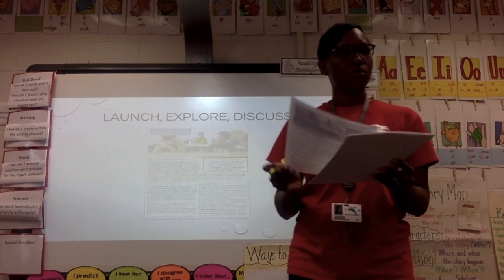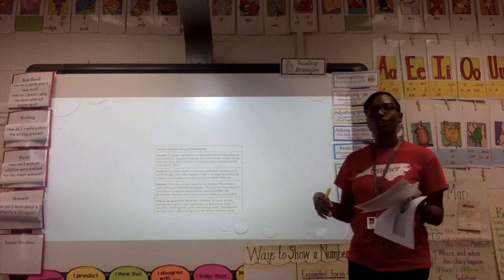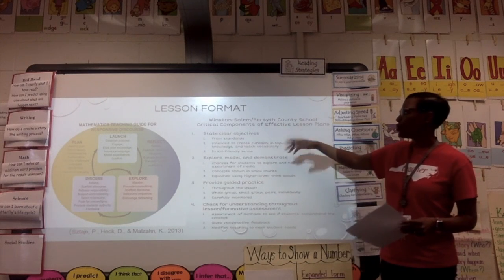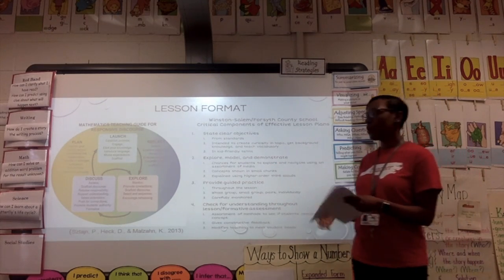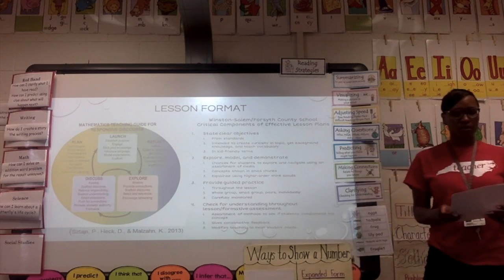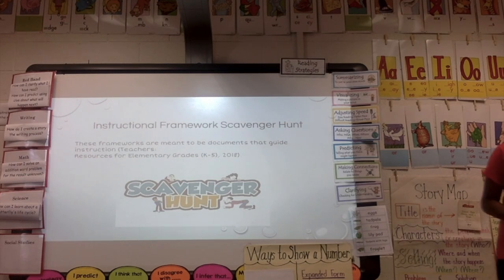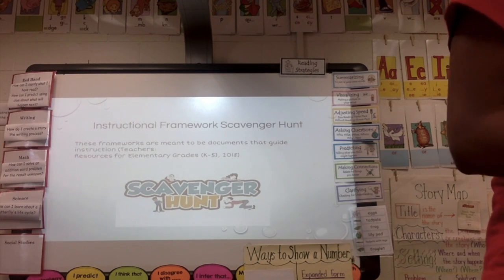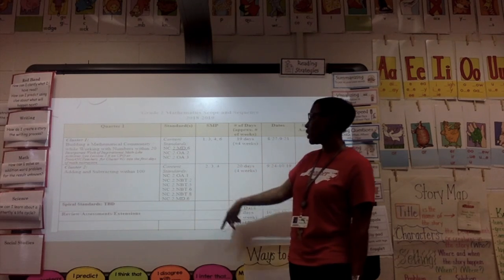Week 4 Professional Development Delivery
This video is about Week 4 Professional Development Delivery